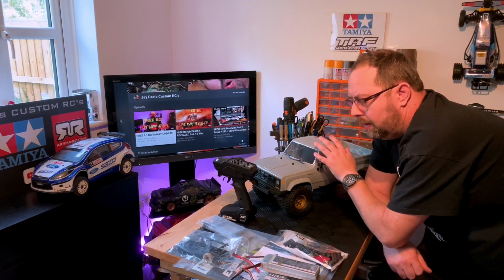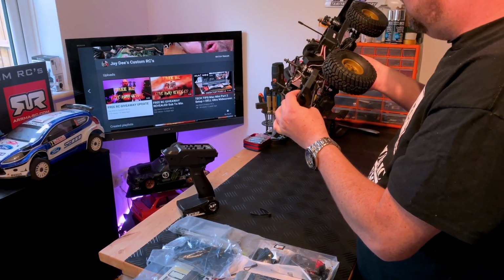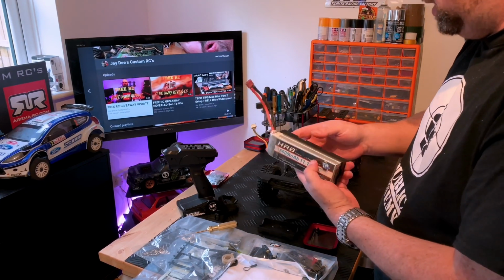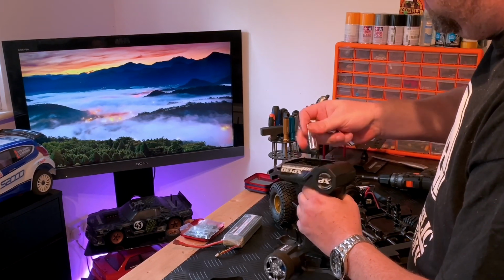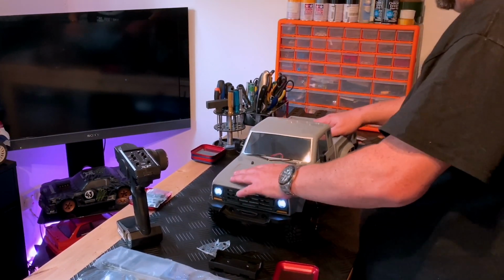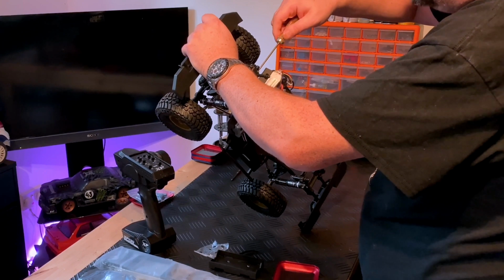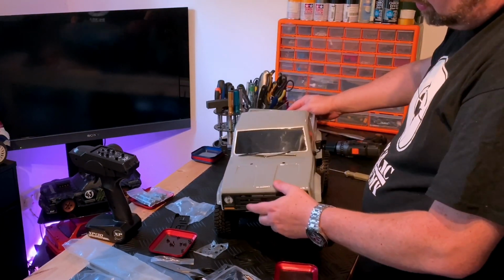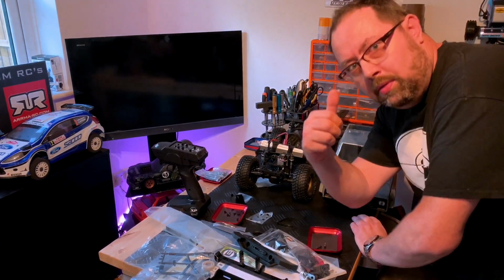ELEMENT RC EDURO SENDERO QUICK BENCH SETUP